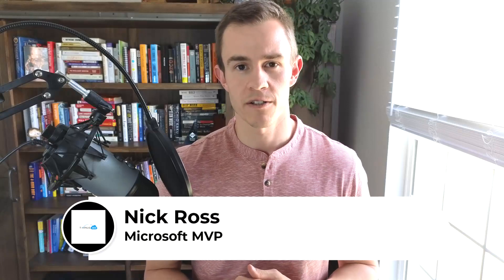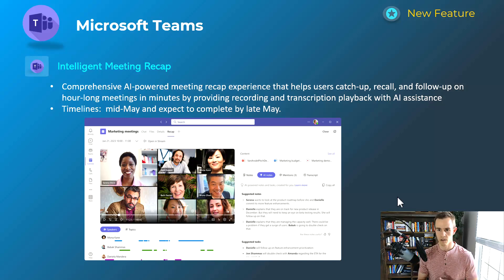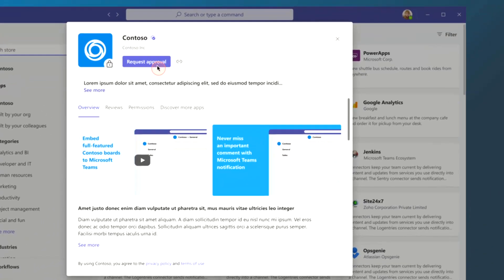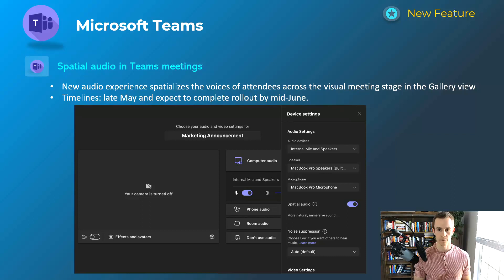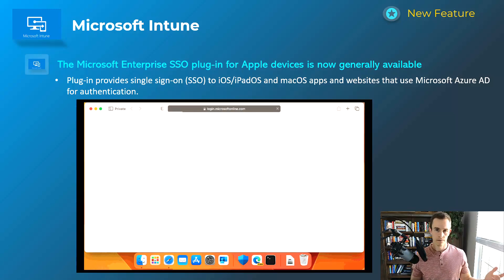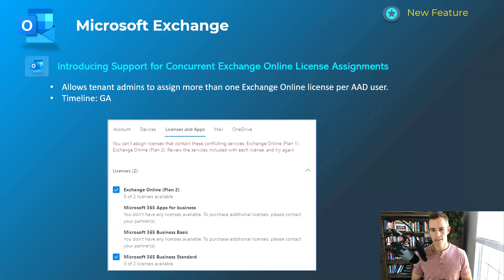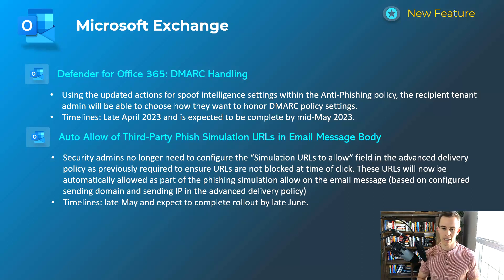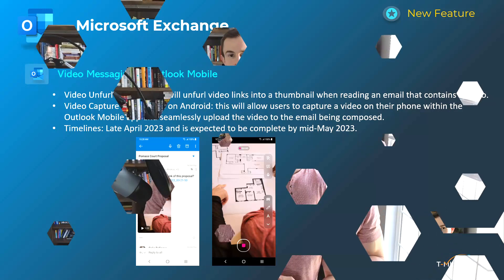Whats new in Microsoft 365 | April 2023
In this video, I break down all of the new and cool features added to Microsoft 365 in April 2023.

Blog Post:

00:00 -Introduction
00:37 -Teams
05:14 -Intune
07:01 -Exchange